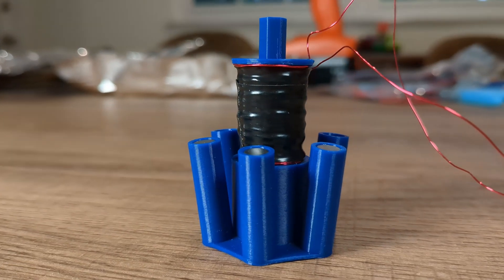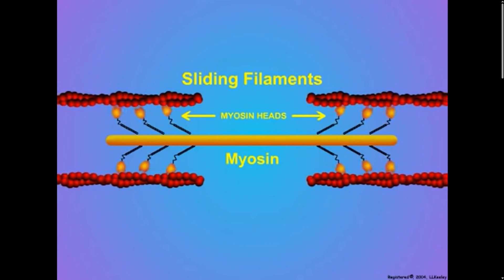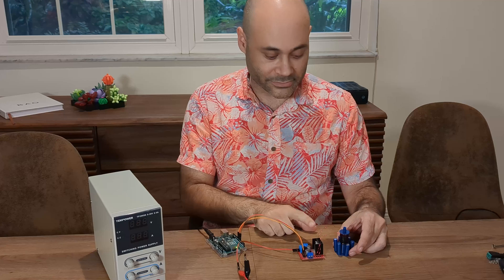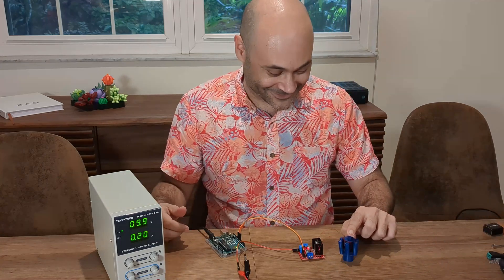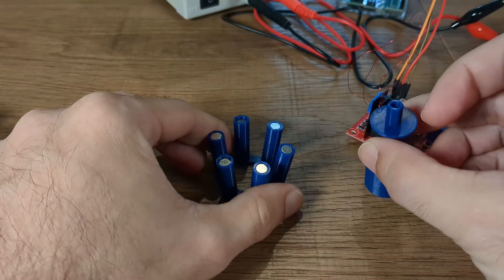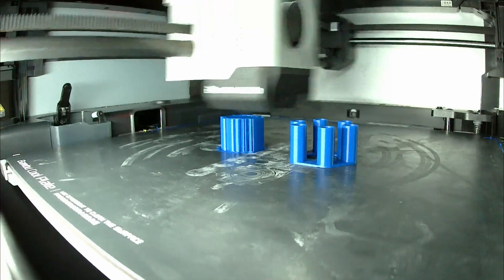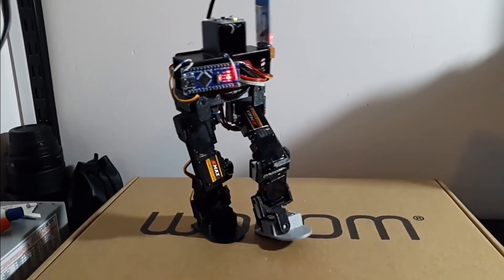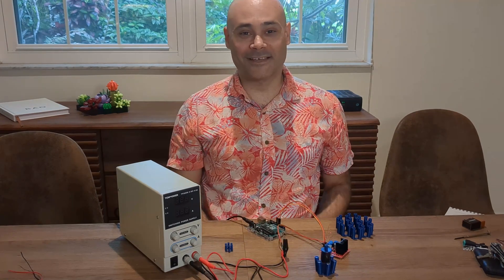Linette the Linear Actuator that Mimics Muscle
This is a linear actuator I made as a prototype for my robotics projects. I wanted to use biomimicry to make an electromagnetic version of a muscle fiber. It is similar to a voice coil motor, but has some unique characteristics.